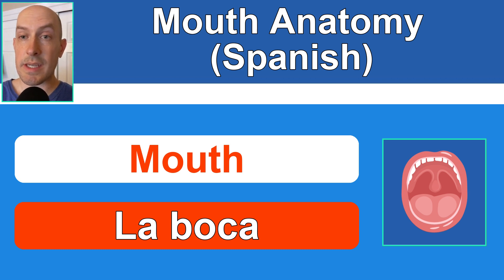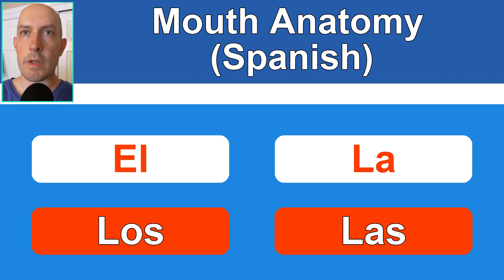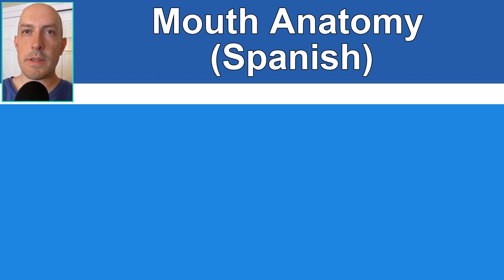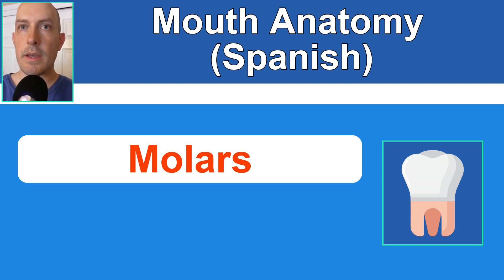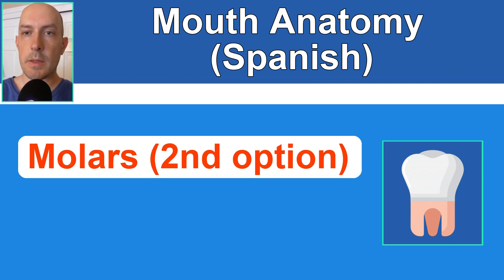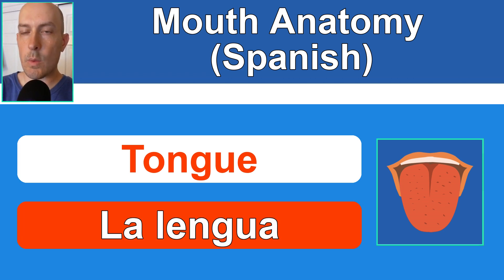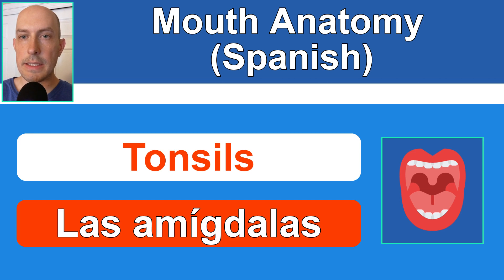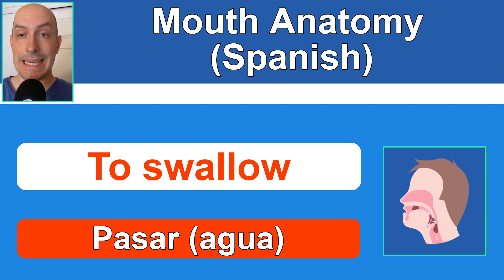Detailed Mouth Anatomy in Spanish (review + quizzing)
Spanish anatomical terms for various structures in the mouth, including lips, gums, teeth, tongue, throat, & more.

🎧 The “Learn Medical Spanish” podcast-

Ben Tanner, PA-C goes over the anatomical terms in Spanish for the hand, wrist, and various parts of the hand, including all of the fingers. This medical Spanish vocabulary is really useful if you're talking to Spanish-speaking patients about a problem with the hand, wrist, or fingers.